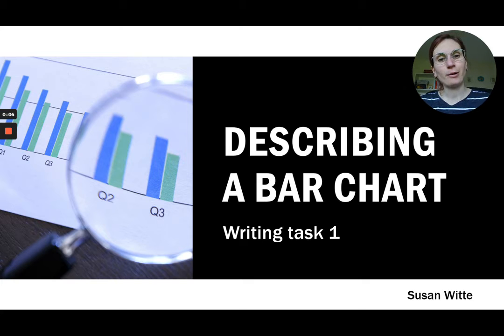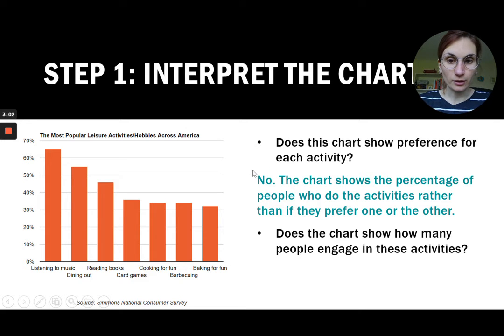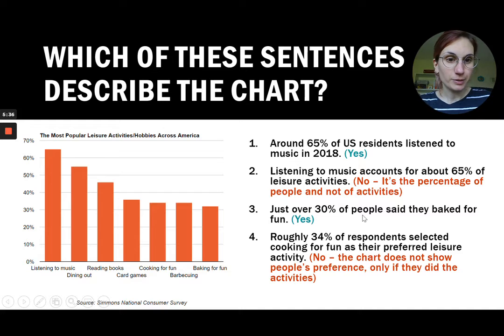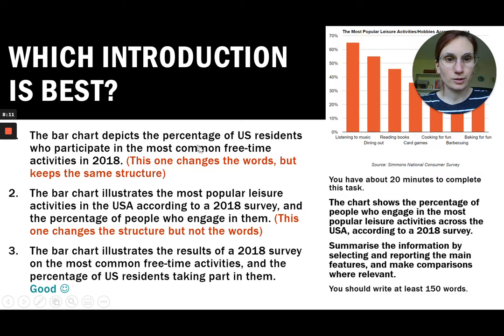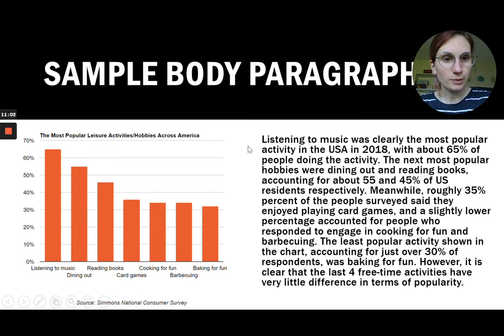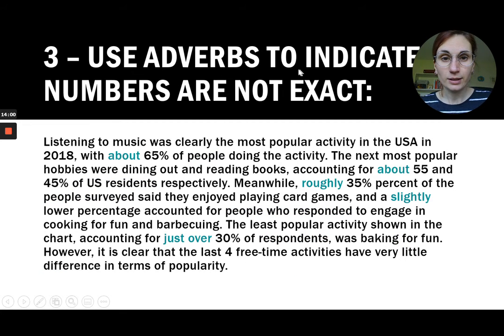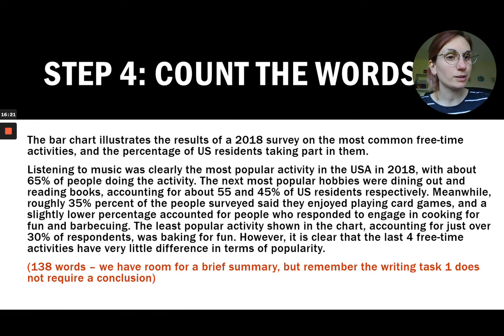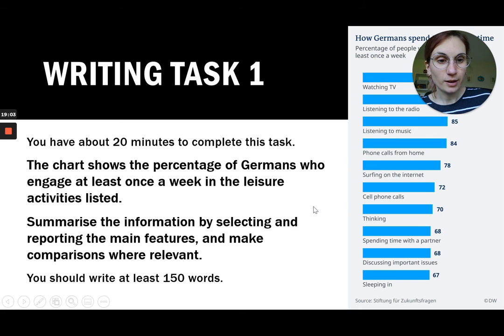IELTS Writing lesson: Describing a bar chart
This lesson is part of our IELTS preparation course: Witte Way to IELTS Foundation. Available now! :)